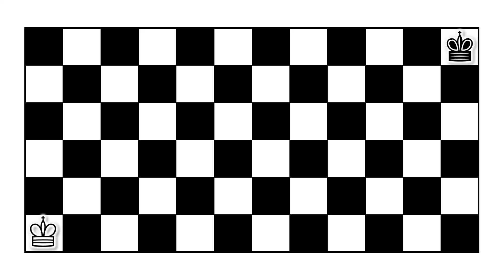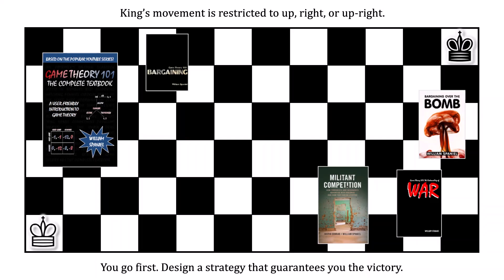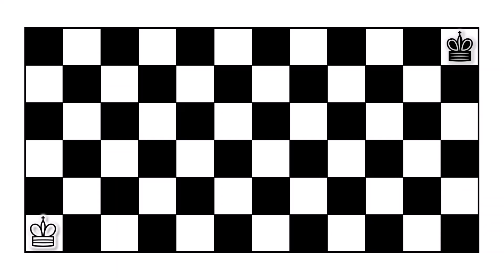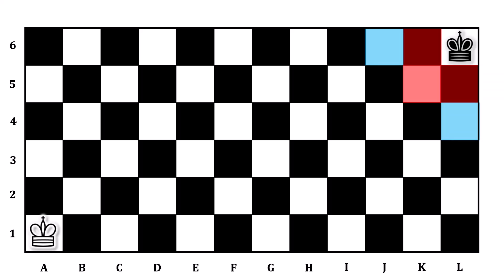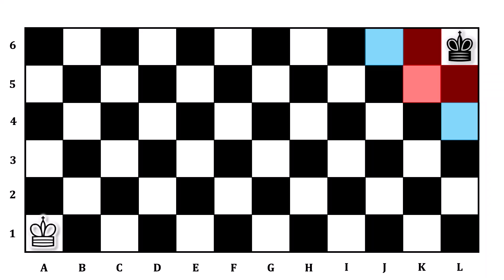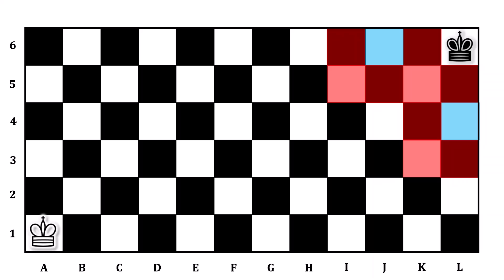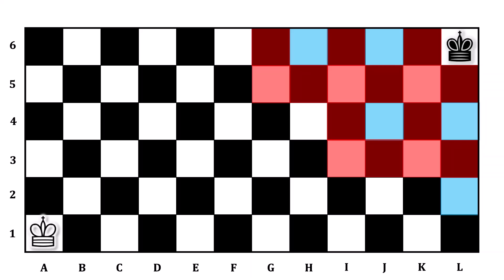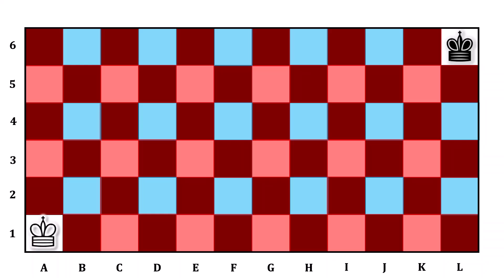The Killer King: A Game Theory Puzzle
Imagine we have a 6x12 chessboard. On one end of it, we have a white king. On the opposite corner, we have a black king. We will take turns moving just the white king; the black king stays stationary. The winner is the player that captures the black king. Can you devise a strategy that guarantees you the victory?

Hint: Use backward induction to see which squares will allow the next player to immediately win. Use that information to inform you of which squares are safe to move to.